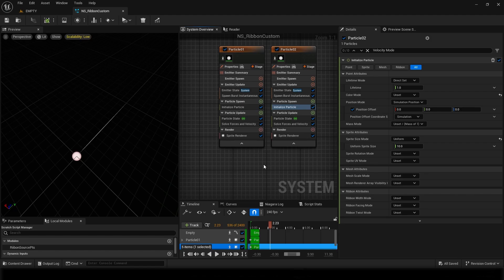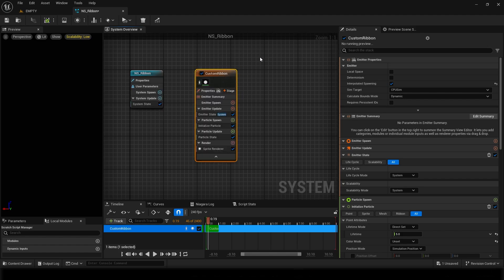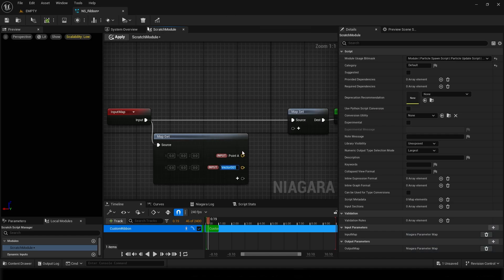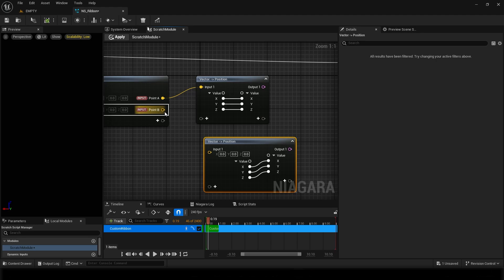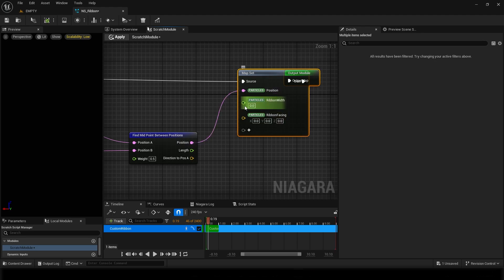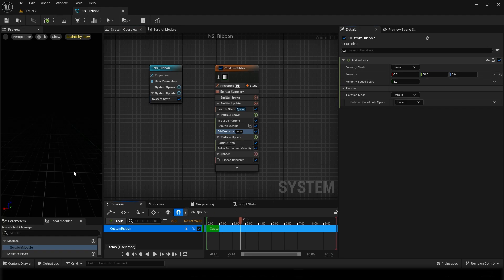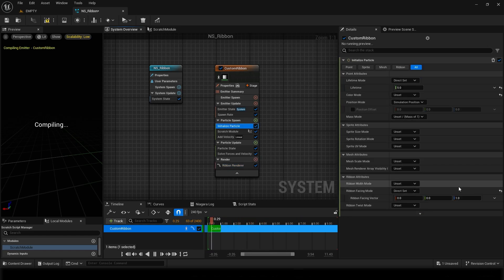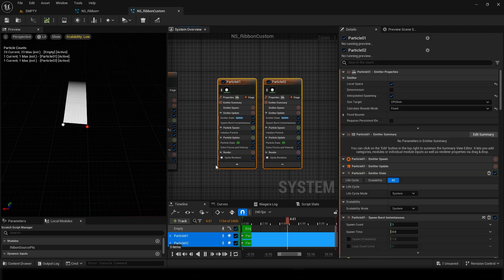How to Set Custom Positions for Ribbons in Niagara using Scratch Pad | Unreal Engine 5.3 | Realtime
I was experimenting with ribbons for a particular effect and found this logic worked for me. Let me know if you have any doubts

I realized I had a few videos of Ribbons in Niagara I will probably combine all of them and create an Artstation Post so it can be in a single place.

Let me know if you have any suggestions or ideas or if anything else you wanna know or want me to experiment with.
I am Open to new ideas and building a community around people with the same interests.

Socials where you can follow or see my work -